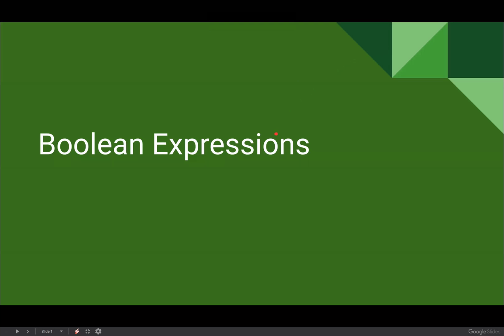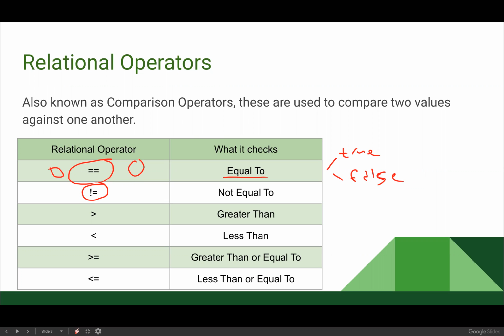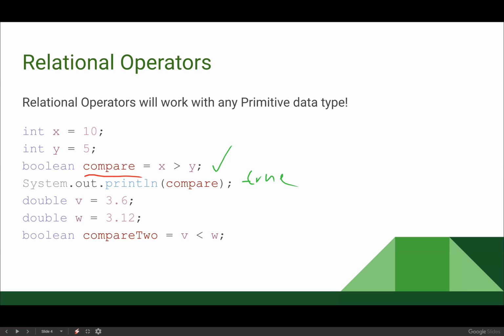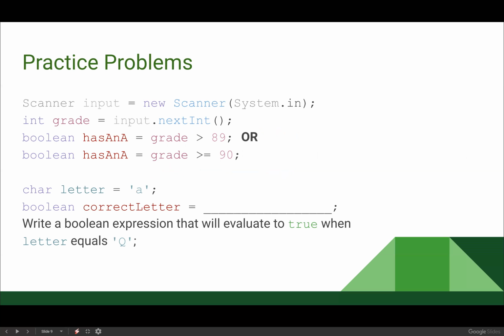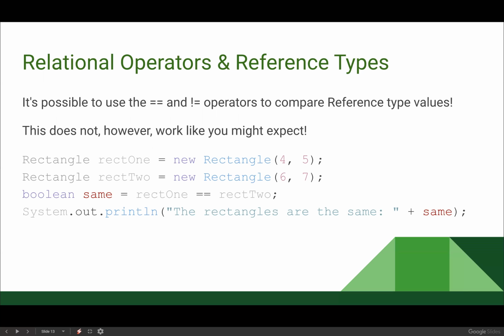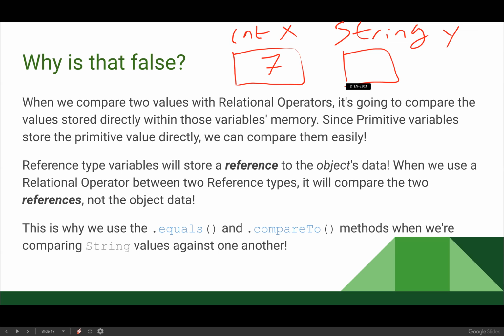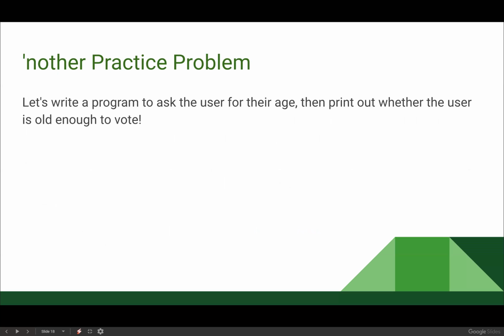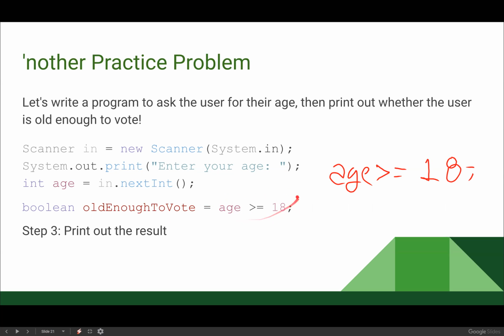AP CS A Unit 3 Lesson 1 - Boolean Expressions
Lecture covers CodeHS Module 3.1- Boolean Expressions